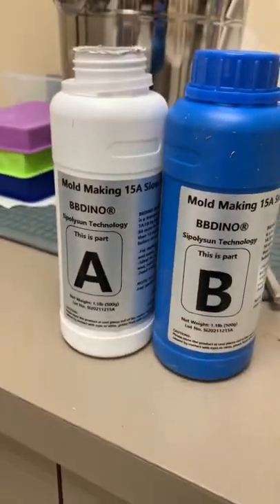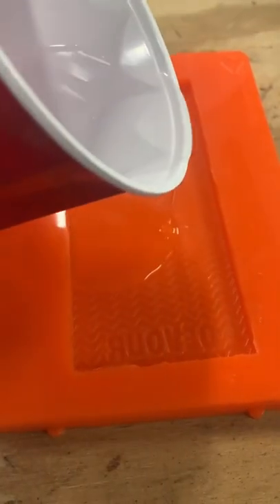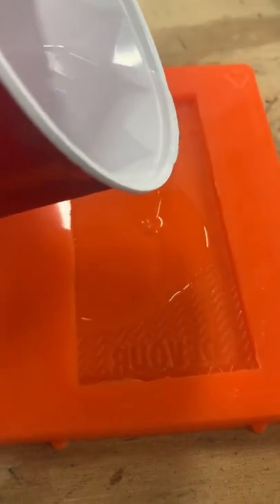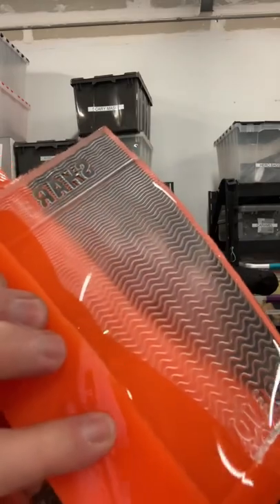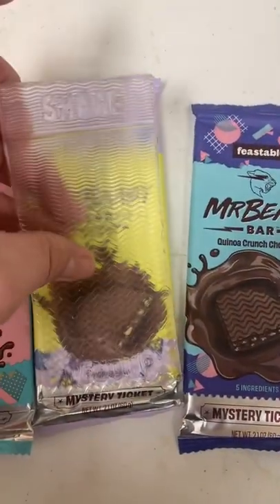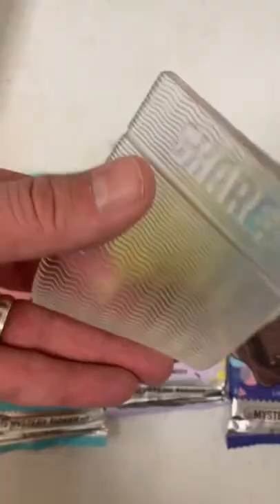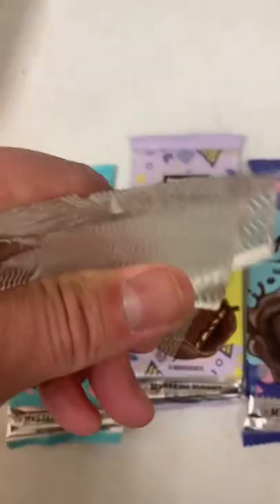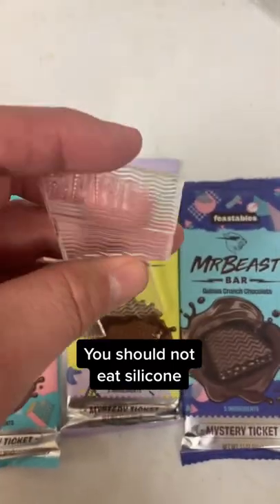I Made a MrBeast Chocolate Bar out of Rubber Glass.